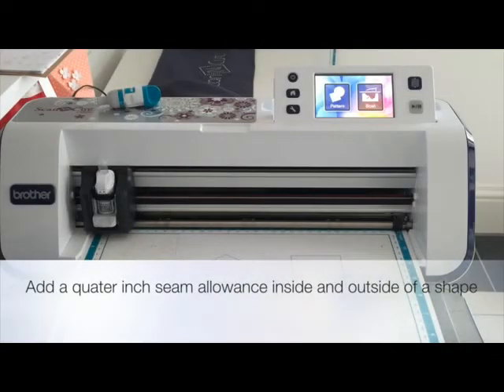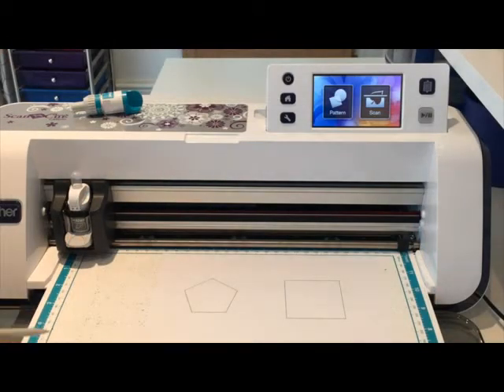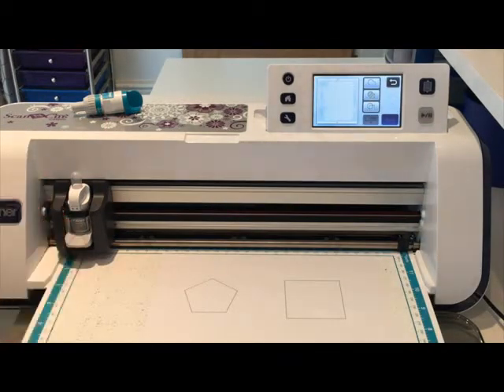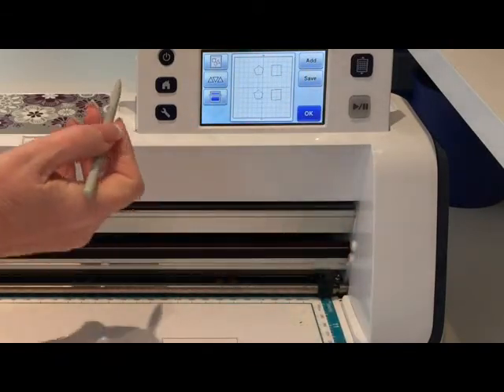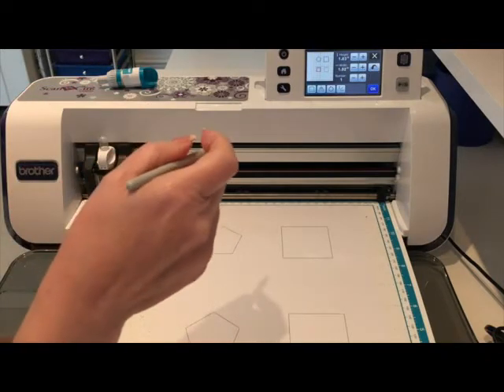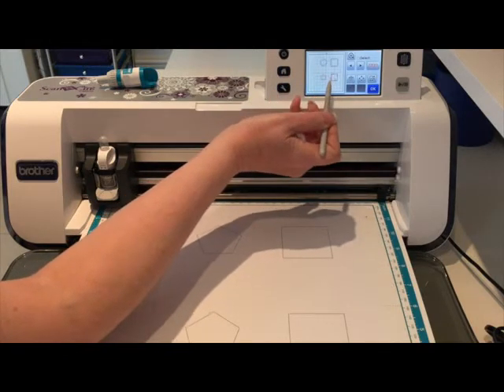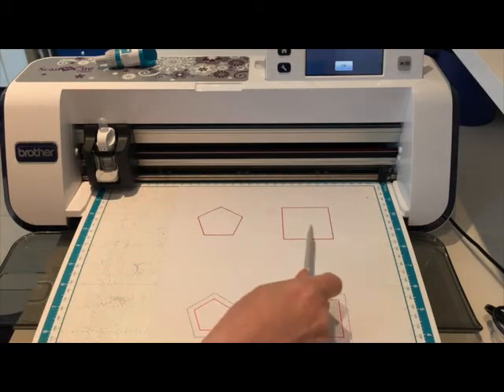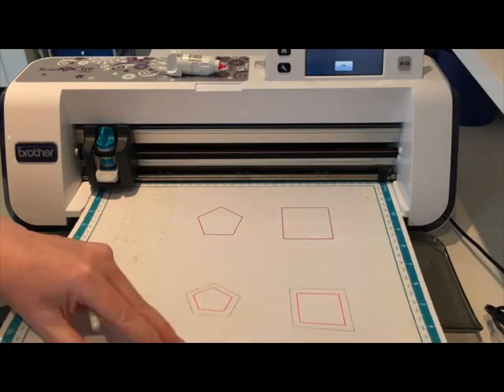ScanNCut how to add 1/4 inch seam allowance to the inside & outside of a shape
Scanncut how to add a 1/4" seam inside and outside of a shape